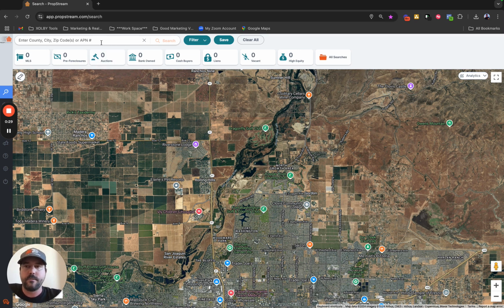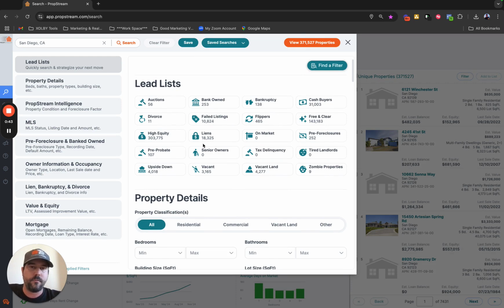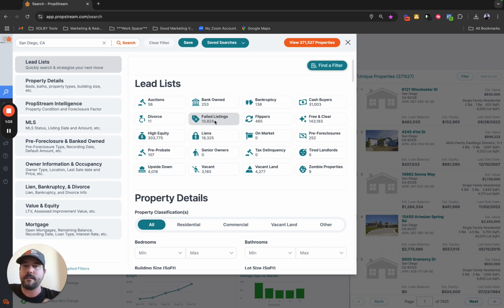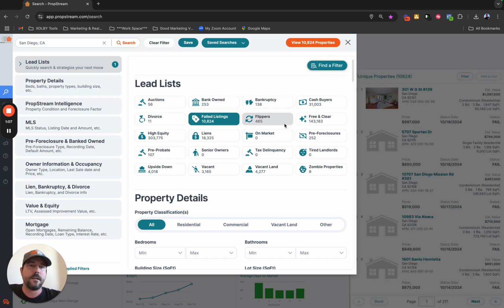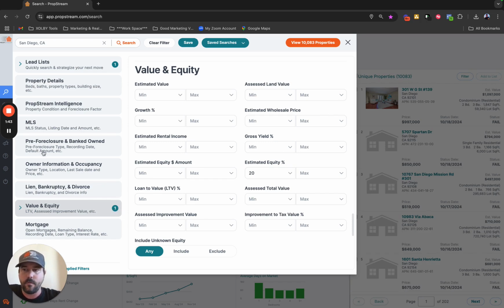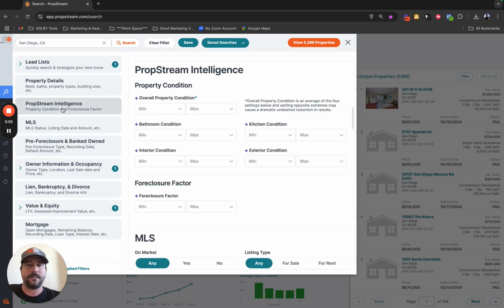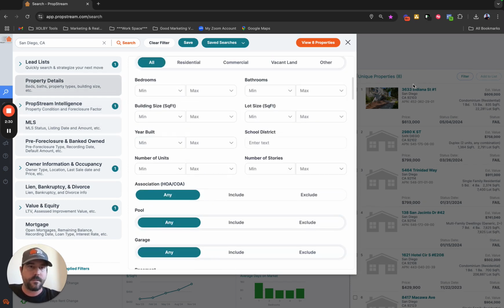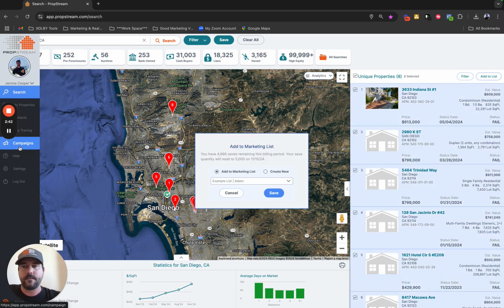Discover the New PropStream Intelligence Update | Boost Your Real Estate Game! 🔍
Welcome to the latest PropStream update showcase! In this video, we dive into the new PropStream Intelligence features with an improved user interface for quick filtering, enhanced advanced filter sets, and other powerful tools to streamline your real estate research. Whether you're an investor, realtor, or data-driven professional, these updates will transform how you analyze property data and make decisions.

📊 What’s Inside:

New User Interface – Enjoy a cleaner, more intuitive layout for navigating data.
Quick Filter Sets – Apply filters in seconds to zero in on properties that match your criteria.
Enhanced Advanced Filter UI – Easier to use, more powerful filtering to save you time and energy.
PropStream Intelligence – Dive deeper into market insights and analytics to stay ahead of the curve.
Get ready to increase efficiency, accuracy, and insight with these updates. PropStream continues to raise the bar for real estate data intelligence – don't miss out on how these changes can benefit you!

💡 Start Your FREE 7-Day Trial – Get hands-on with the latest tools and features

🤝 Ready to Automate Your Marketing? Schedule a 1-on-1 session to learn how to maximize your PropStream experience with automation tools!